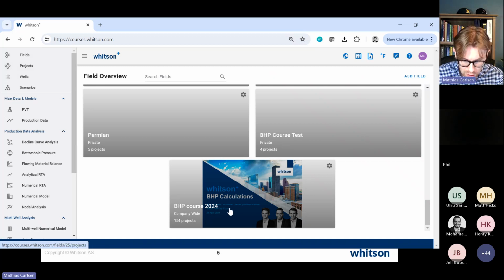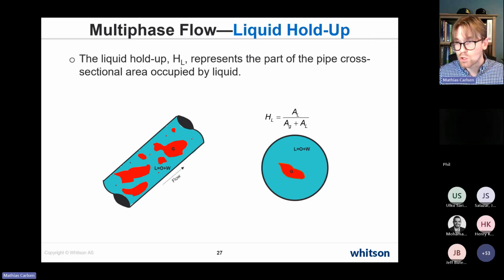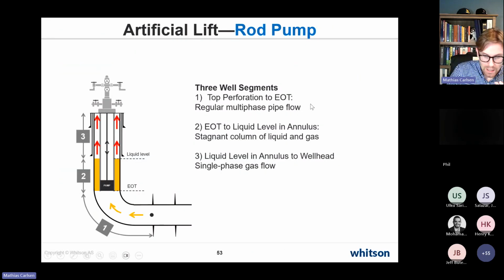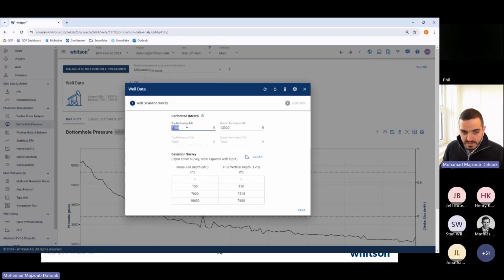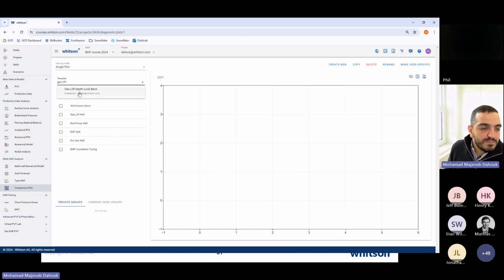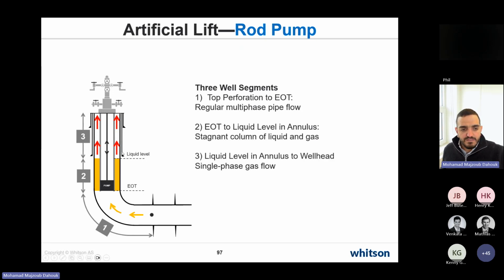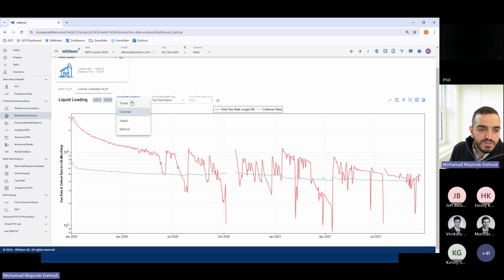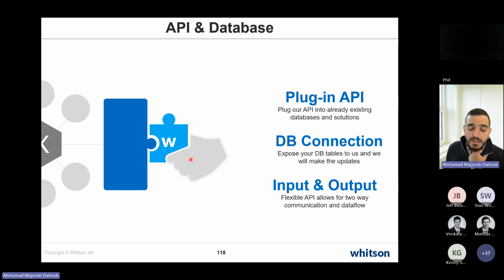BHP in whitson+ | 2024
2024 version of BHP course in whitson+!